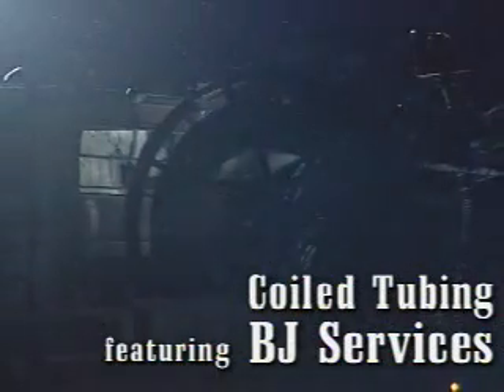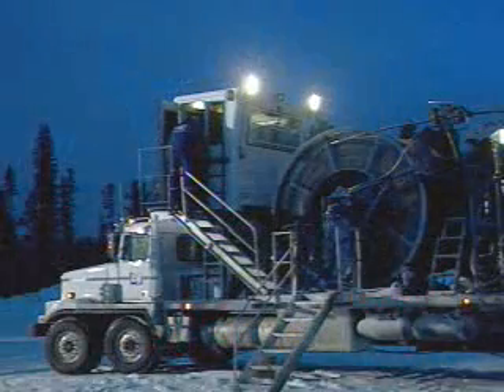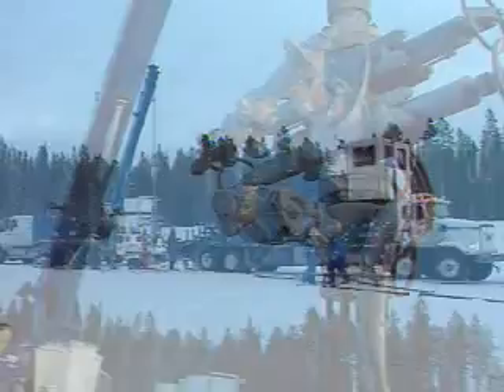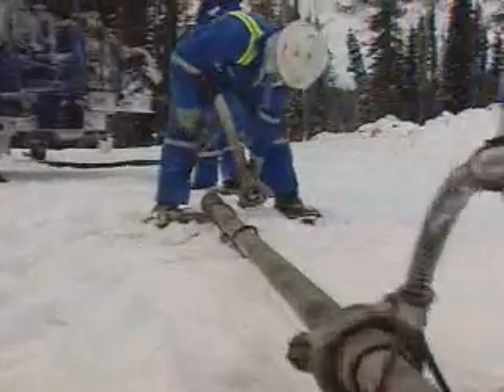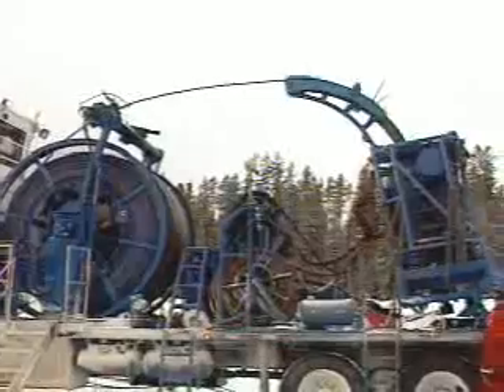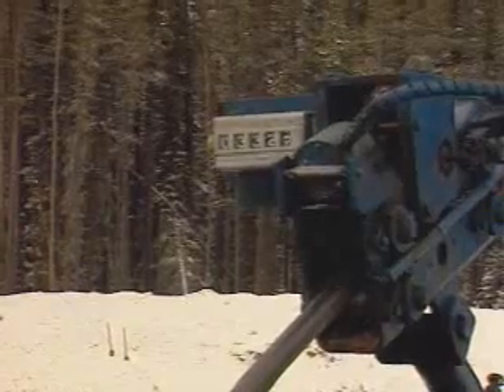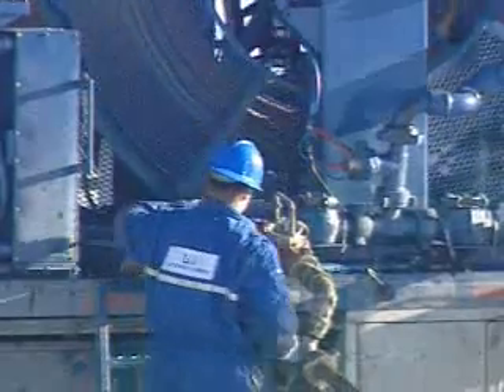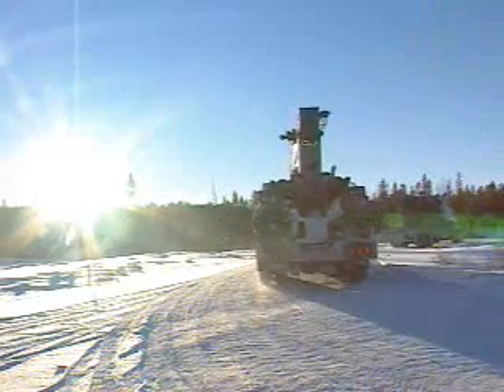Coiled Tubing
Coiled tubing allow workers to service wells without having to take the well offline.